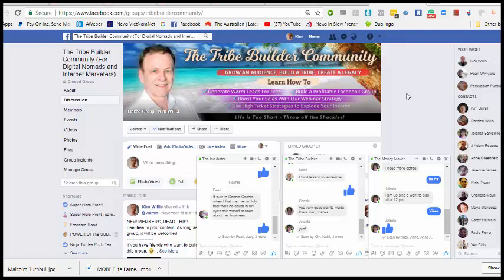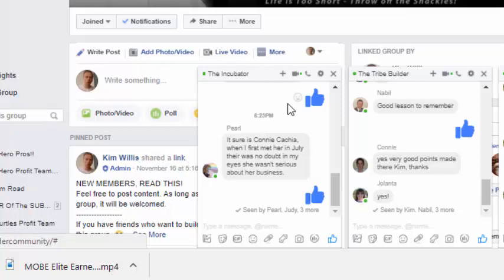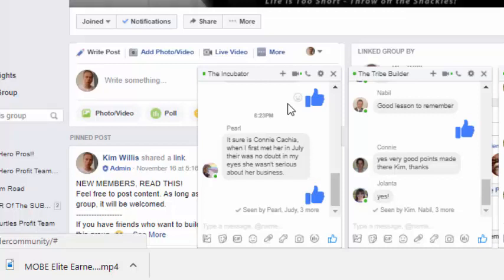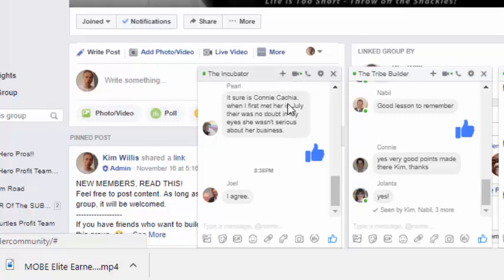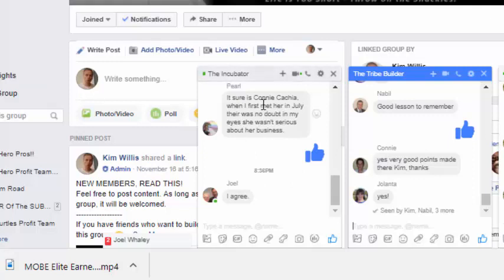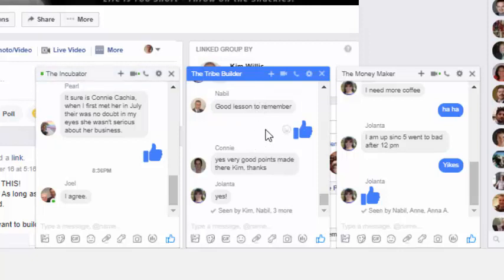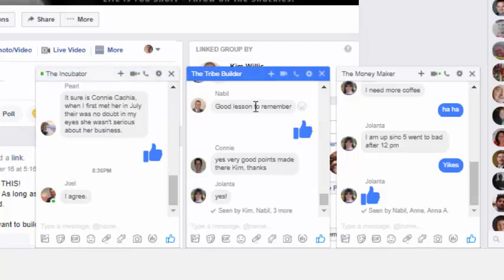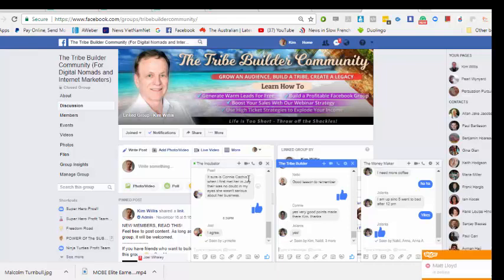Tribe Builder Chat Group Support System